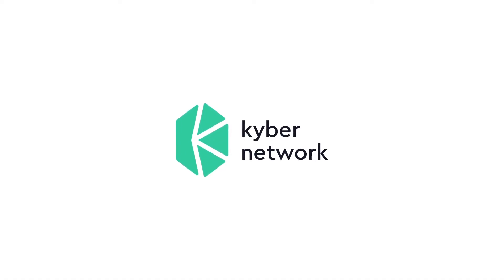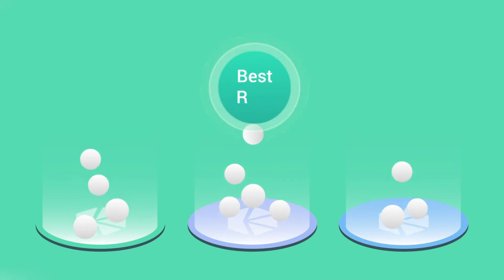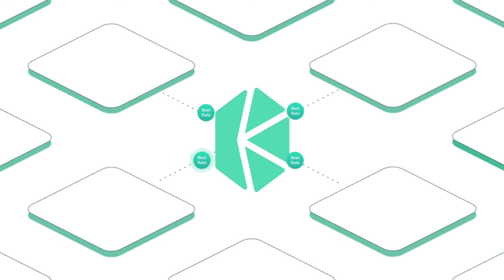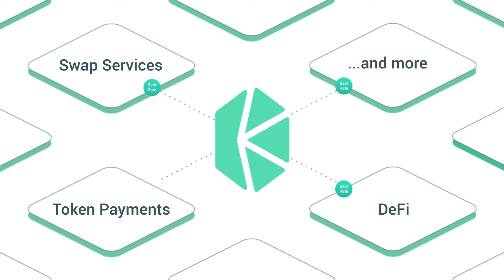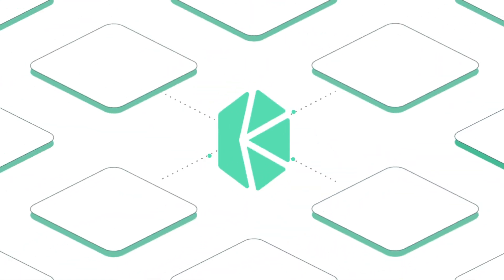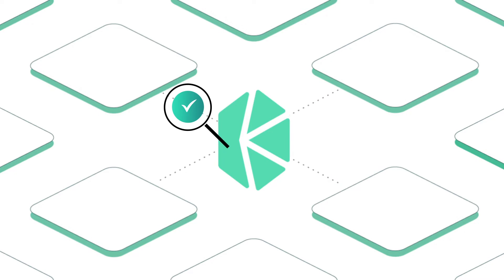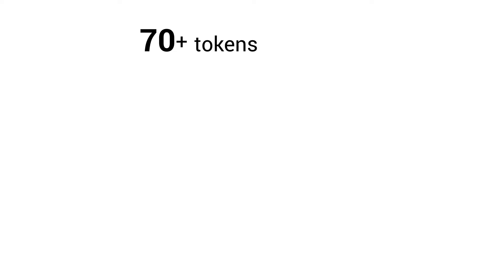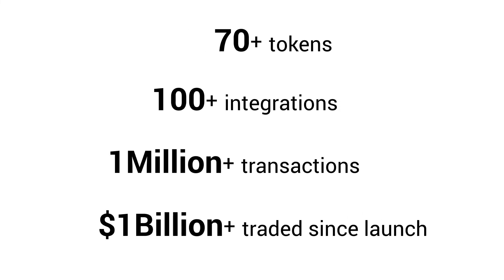Katalyst EP3: Build with Kyber!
As an on-chain liquidity protocol, Kyber aggregates liquidity from different sources, providing the best on-chain token rates for any decentralized application that taps into its token pool.

Unlike off-chain or semi-off-chain systems, Kyber allows blockchain apps to easily integrate with its protocol ("Smart contracts only talk to smart contracts"), and all operations are fully transparent and verifiable on the blockchain.

After Katalyst, DApps can set their own custom spread and create innovative business models. Reserve routing will also be introduced to allow trades to be split across different reserves for even better rates.

Kyber has successfully processed over US$1Billion in on-chain trading volume and is the most integrated protocol in DeFi. All DApps, DEXs, and aggregators should use Kyber for their on-chain liquidity needs!

Build with Kyber today!